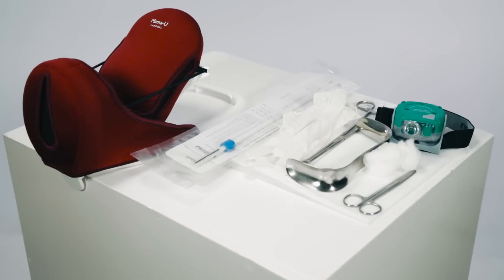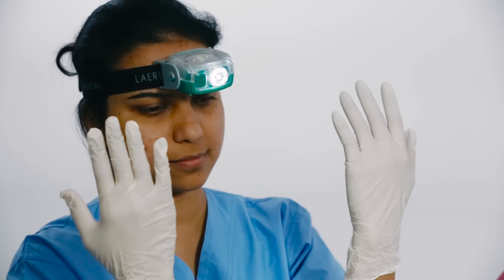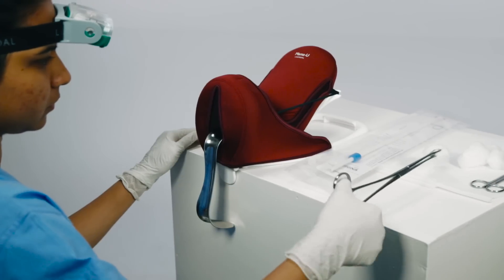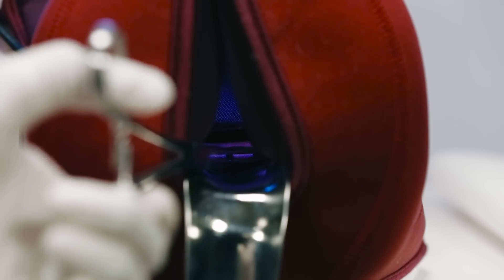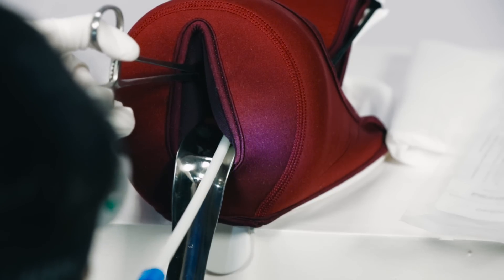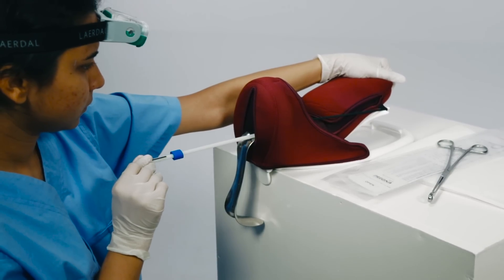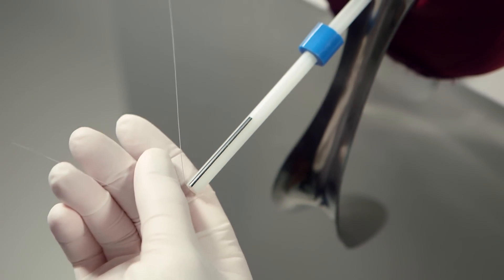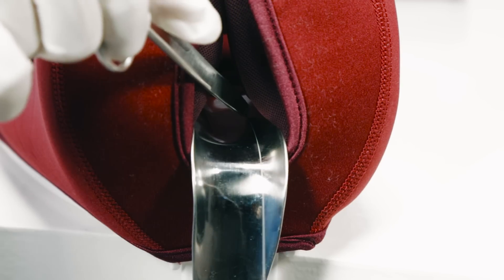Mama-U with the PPIUD Long Inserter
Made in collaboration with PSI and SPIRES, this film demonstrates how to practice the insertion of postpartum IUDs with the long inserter using the Mama-U Postpartum Uterus Model.